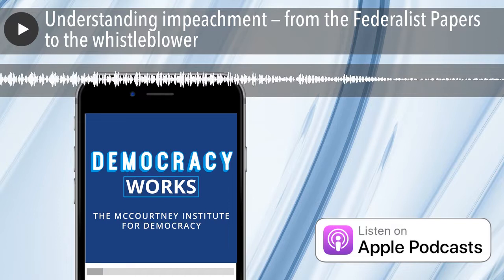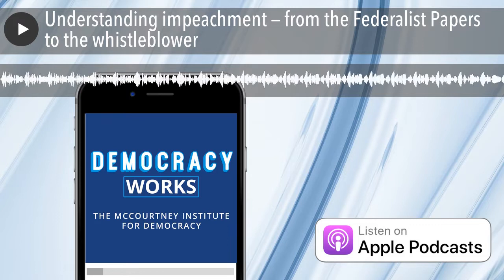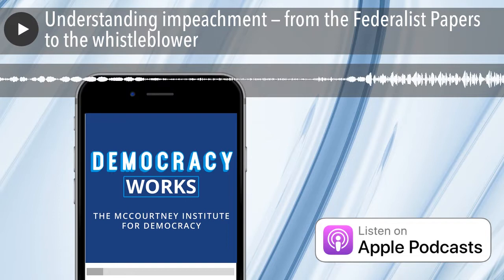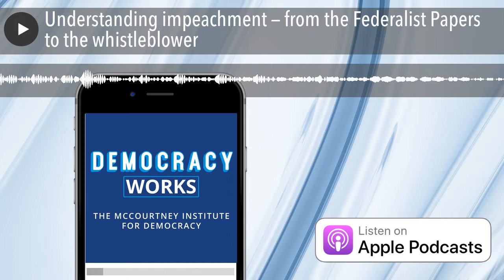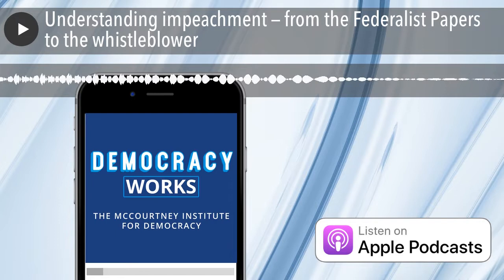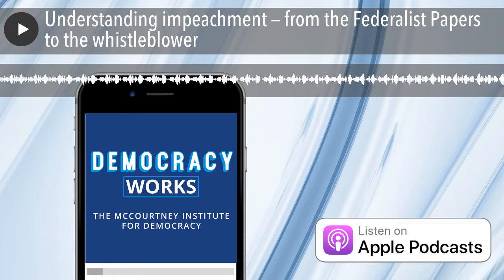Understanding impeachment — from the Federalist Papers to the whistleblower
We bring you special episode of Democracy Works this week that’s all about impeachment. Michael Berkman takes the lead on this episode and talks with Michael Nelson, the Jeffrey L. Hyde and Sharon D. Hyde and Political Science Board of Visitors Early Career Professor in Political Science and affiliate faculty at Penn State Law.

Michael and Michael discuss the constitutional framework for impeachment and what the Framers might have had in mind when they set it up. They also discuss how impeachment is a unique cooperation between the three branches of government, where the inquiry launched last week against President Trump is likely to go, and what it all means for our democracy.

We recorded this episode on Friday, September 27, 2019. Everything we talk about is accurate as of that recording.

Episode Highlights

[1:20] Impeachment in the Constitution

[2:35] “High crimes and misdemeanors”

[6:21] Impeachment in the Federalist Papers

[10:30] Impeachment vs. “beyond a reasonable doubt” in criminal law

[11:25] The role each branch of government plays in impeachment

[12:15] Separation of powers

[15:30] The rules of the Senate, and how those rules change

[19:03] John Roberts and Supreme Court

[21:40] What could an impeachment proceeding look like?

[23:30] Political motivations for launching an impeachment inquiry

[24:53] Why the Ukraine phone call is important to democracy

[28:10] Comparing Trump to Nixon